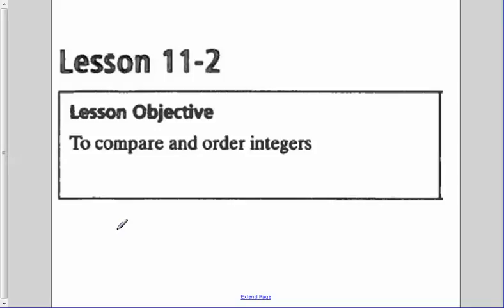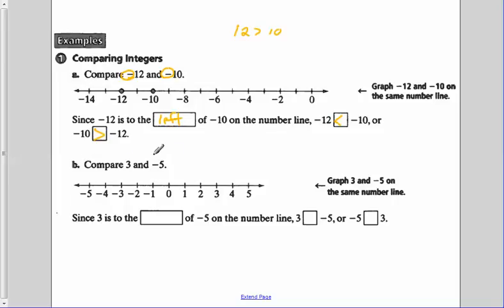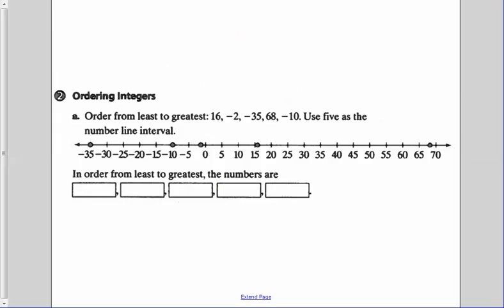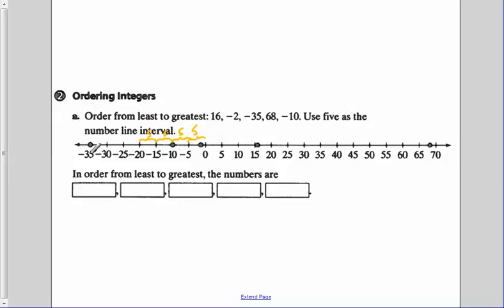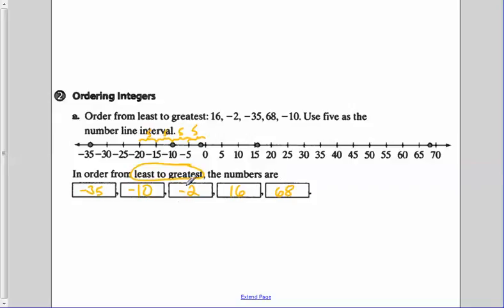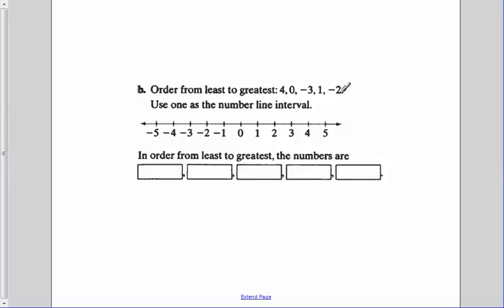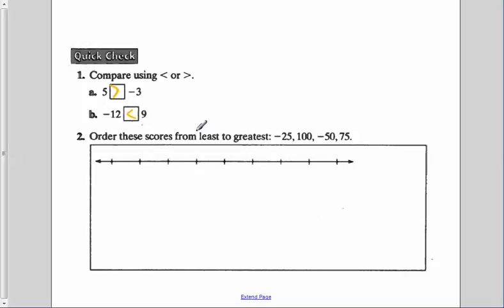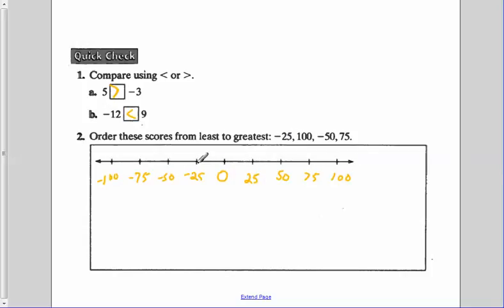11.2 Compare and Order Integers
Comparing and ordering integers